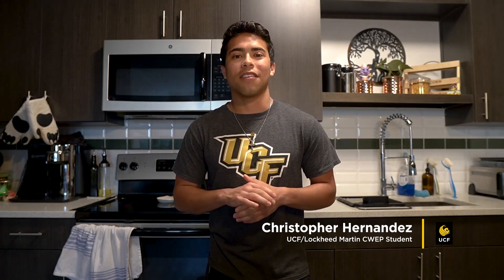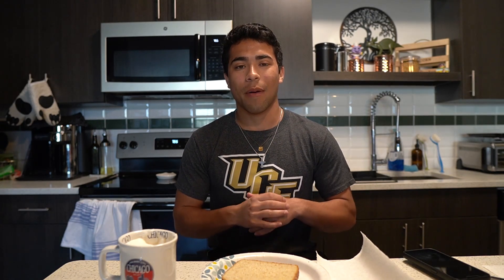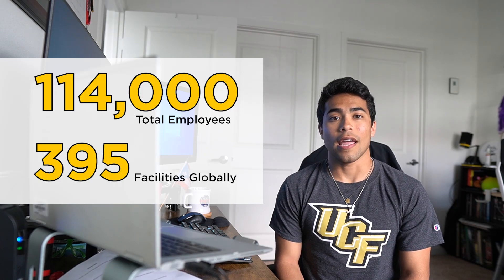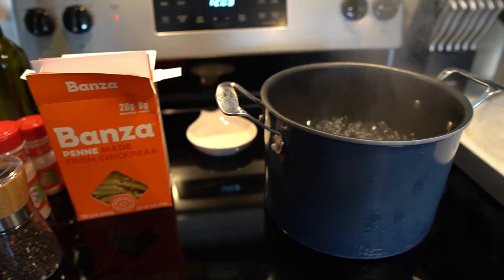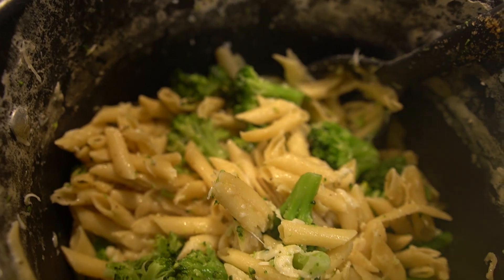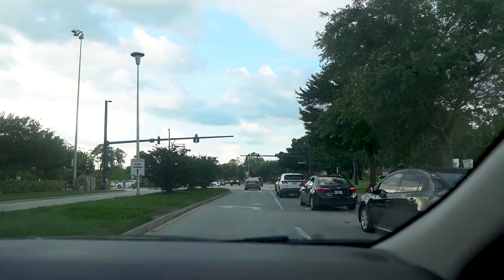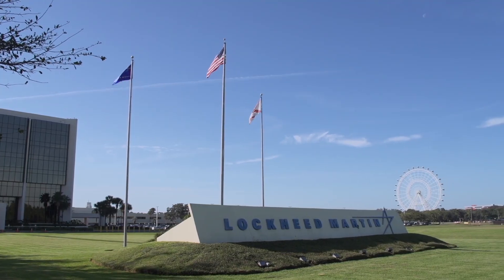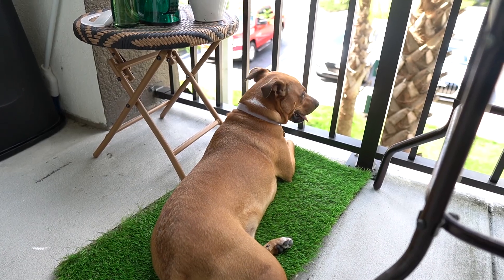Day in the Life: Lockheed Martin CWEP Student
Take a sneak peak into what it looks like working for one of the biggest global security and aerospace companies in the world. UCF’s Lockheed Martin College Work Experience Program (CWEP) allows students to gain real-world skills with unique hands-on experiences.